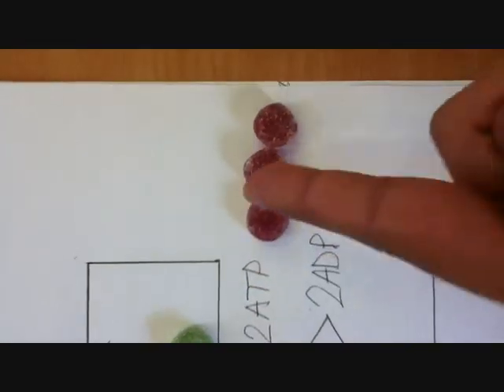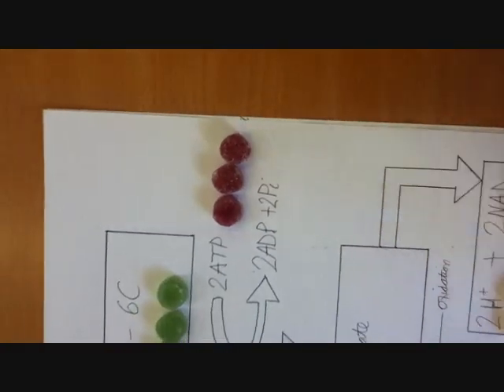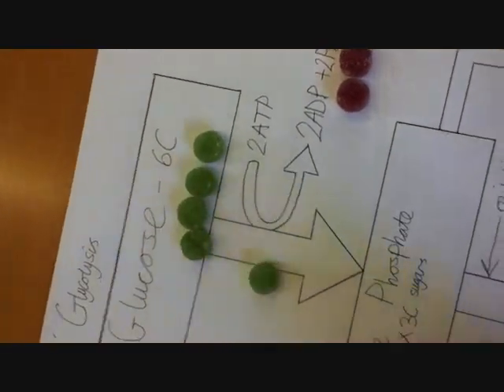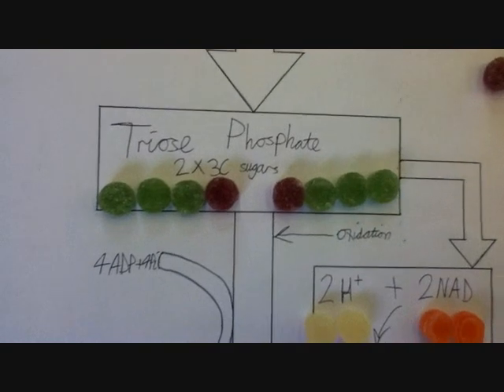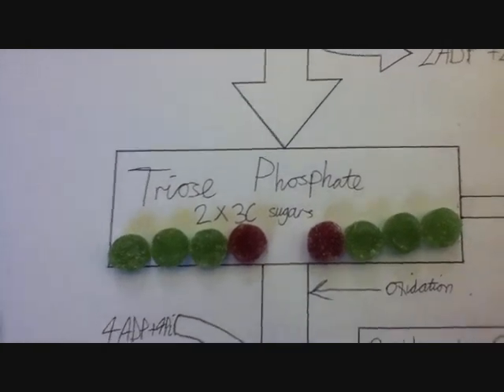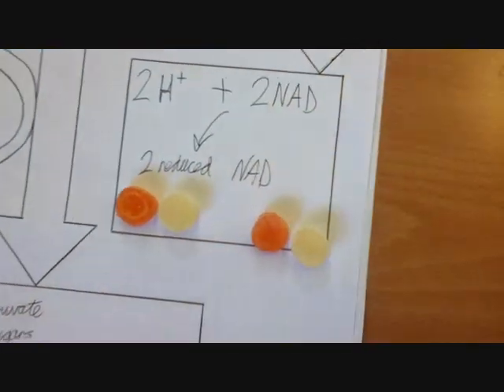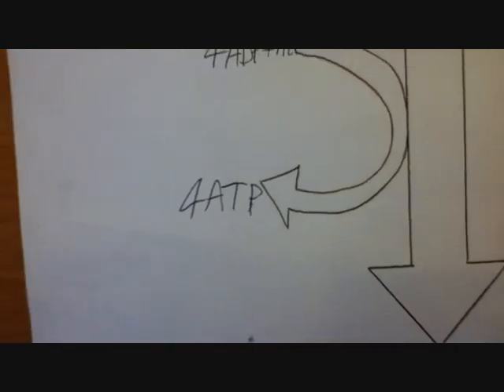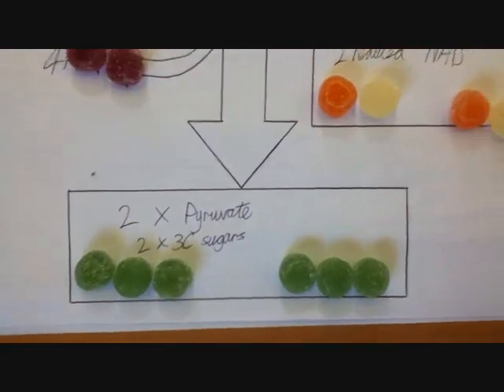Glycolysis and The Link Reaction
A presentation I made to present in class on the first 2 steps of aerobic respiration: glycolysis and the link reaction.

Note: The audio from 0:55-2:44 is fairly quiet so yeah, you might wanna turn up the volume for that

The audio in the beginning is 'I Can't See the Guests' by Locust Toybox, and the audio in the credits is 'Serial Killer Soundtrack', also by Locust Toybox. All rights and things etc go to David Firth for the music